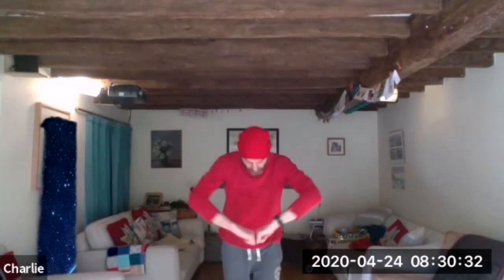Expression Session - Bothmer® Movement - with Charlie Charles - 8:15am Friday 24 April 2020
On Fridays, directly following the 15 minute morning movement sessions, we have an open platform for members of the community to express their ideas, impulses and share what they've been working on.

The Bothmer® Movement philosophy reaches into all areas of our lives, and we therefore have a rich and varied community of researchers, teachers, parents, colleagues, entrepreneurs and students, who all have unique experiences to share.

This space provides an opportunity to share brief snapshots, spark interest and questions, and inspire us to explore further in our own practice, either individually or collaboratively.

This replay is of the first Expression session, where Charlie Charles (yes, that's right) guides us through a sequence of movements he's created, inspired by the 'turning' (or 'transition') points within many of the primary Movement Exercises. He leads us to draw attention to our hands, the transition spaces between movement, and how the essences of each exercise can apply to, and be played with, in our everyday lives.

Thanks Charlie!

You can also join us live on Zoom, every day from 8am.

Stay safe, stay light, and Shine Your Love Out Bright!